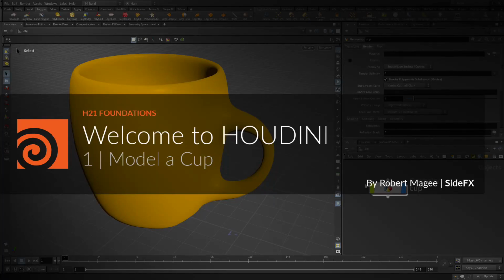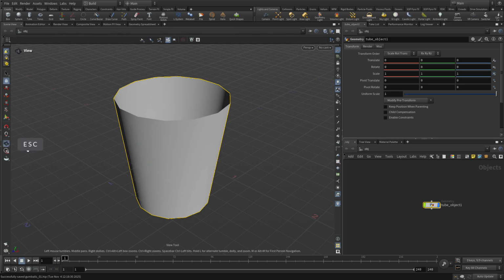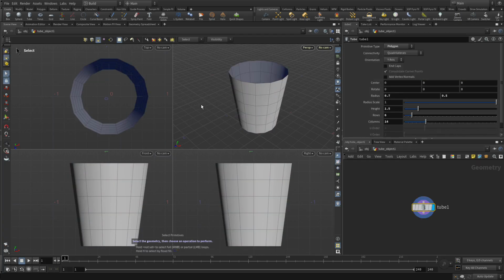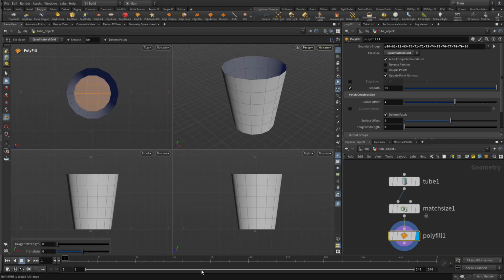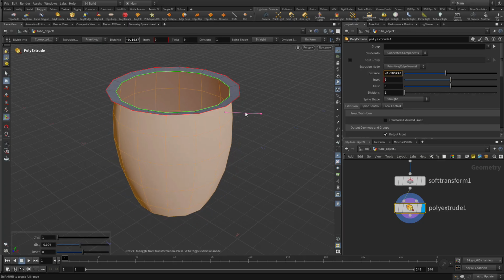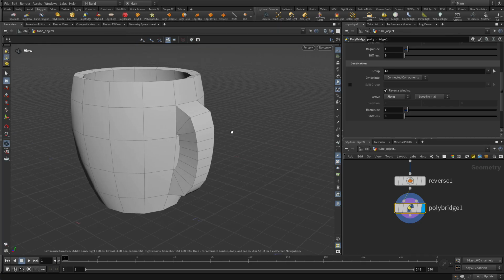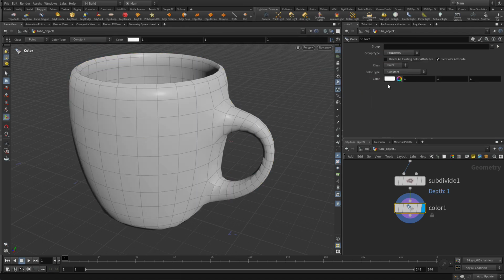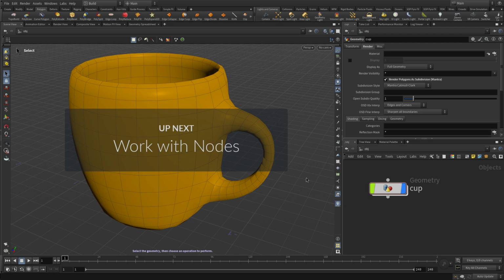h21 foundations welcome 1 model a cup 14 28 v1 1080p